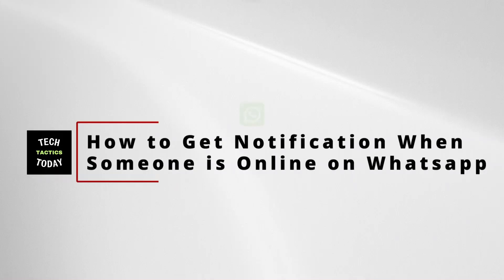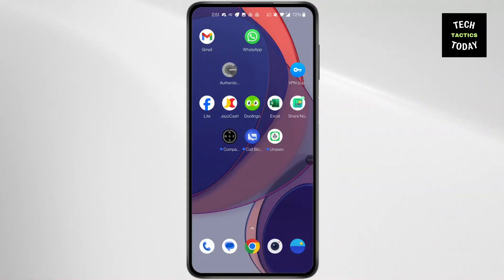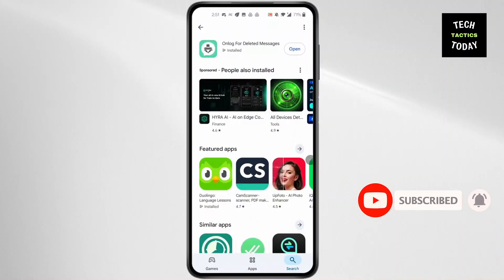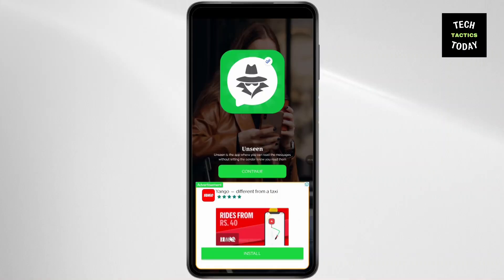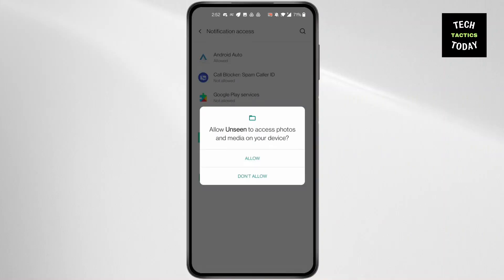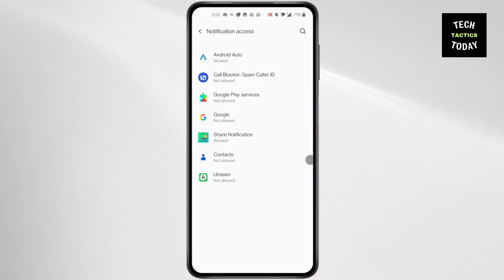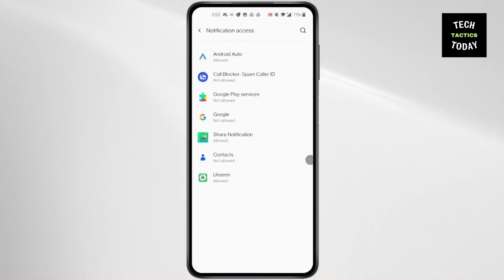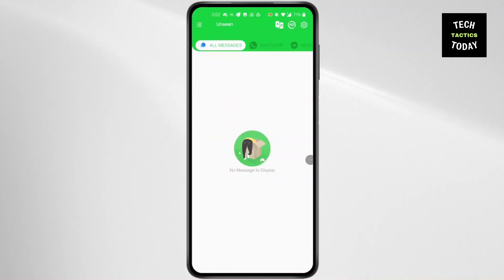How to Get Notification When Someone is ONLINE on WhatsApp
Welcome to our detailed guide on How to Get Notification When Someone is ONLINE on WhatsApp!
If you want to know exactly when your contacts come online on WhatsApp, this video is perfect for you. We’ll walk you through simple methods and apps that help you receive notifications whenever someone you follow is active on WhatsApp. Learn how to stay updated in real-time without constantly checking the app. From built-in tricks to reliable third-party tools, we cover everything you need to keep track of your WhatsApp contacts’ online status.

What you'll learn:

How to get notified when someone comes online on WhatsApp

Best apps and tools for WhatsApp online status alerts

How to use WhatsApp features to track online presence

Tips to respect privacy while using online notifications

Troubleshooting common issues with WhatsApp online alerts